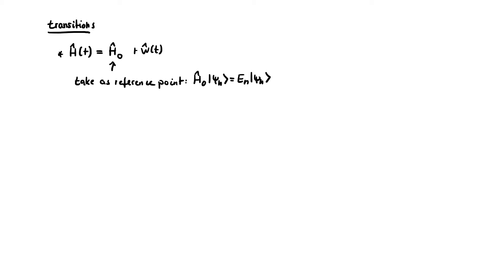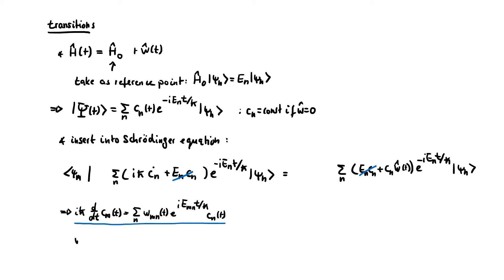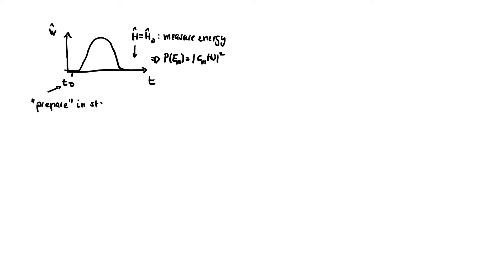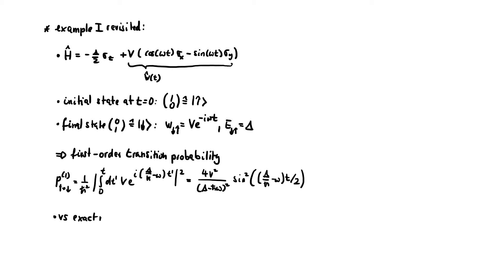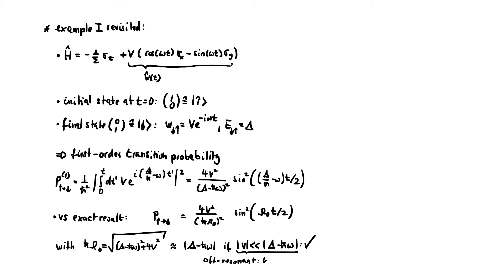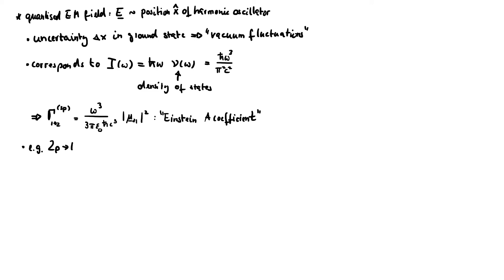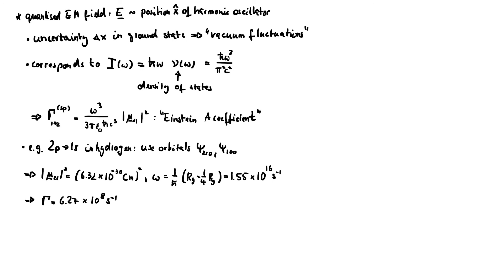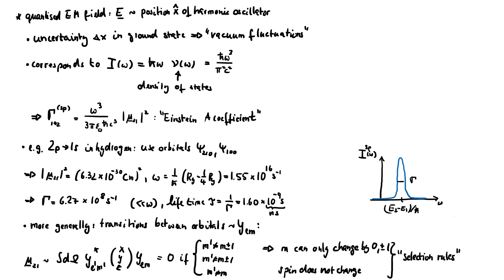QUANTUM MECHANICS - Time-dependent dynamics: Transitions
In the final segment of this chapter we discuss the perturbative description of transitions between the energy levels of a static reference system, culminating in Fermi's golden rule. We then apply this to radiative transitions between atomic levels, hence, emission and absorption processes, including spontaneous emission. These processes are governed by selection rules that reflect the conservation laws of the system.